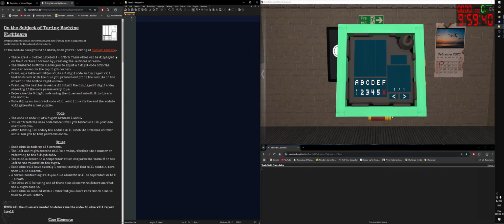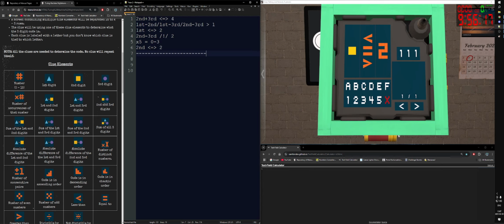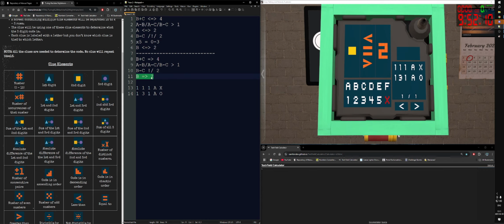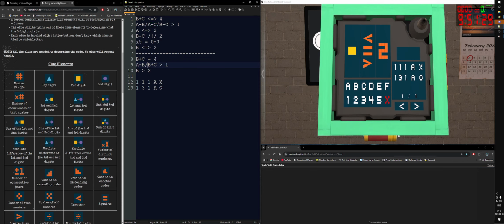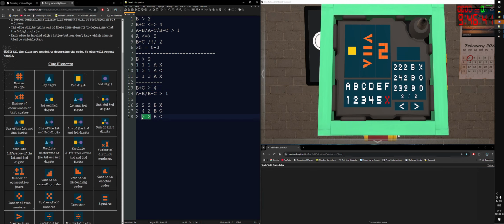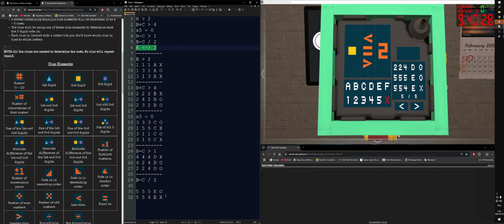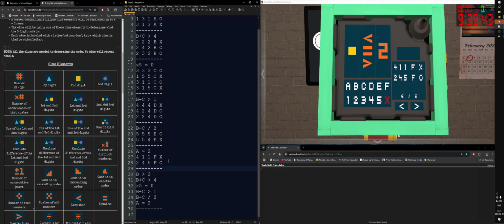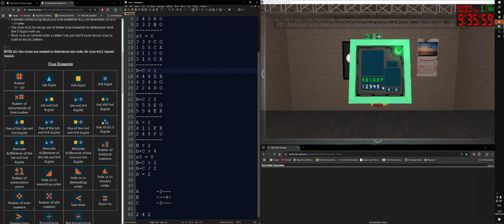KTaNE - How to Turing Machine Nightmare